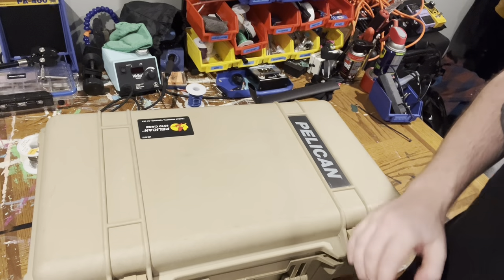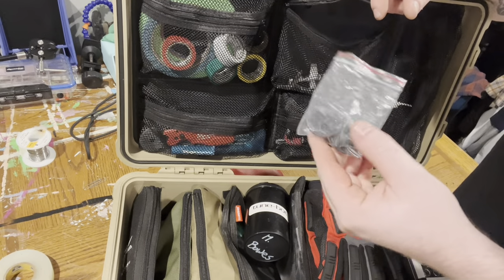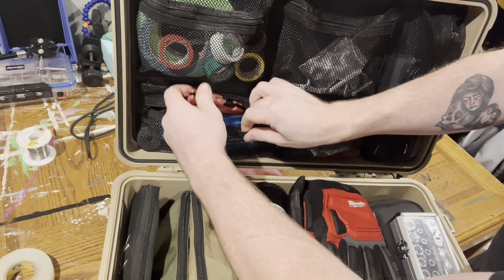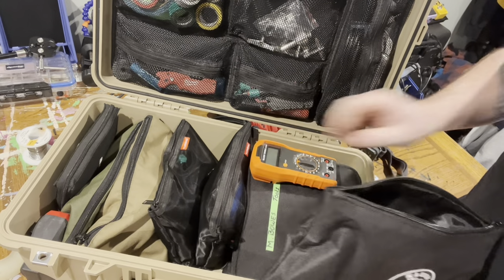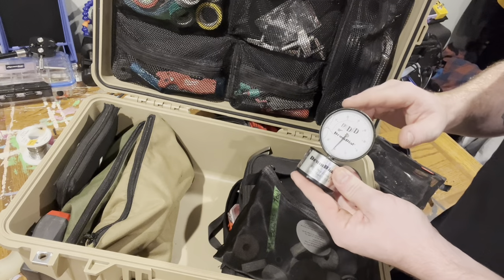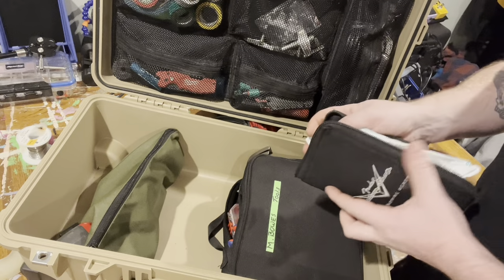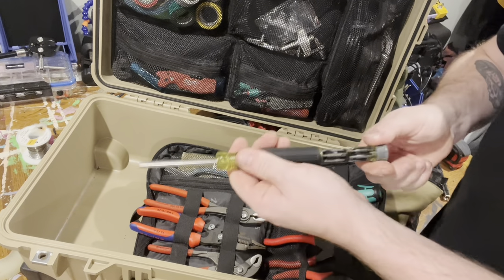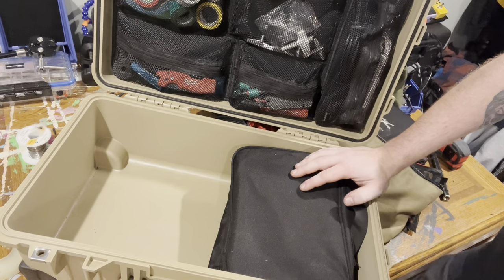What’s in my Pelican - Drum Tech / Backline Tech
Here’s everything that goes into my tech case on the road as a drum tech and also backline tech. Everything fits into the Pelican 1510 with ease and keeps most bases covered for when I’m out on tour.